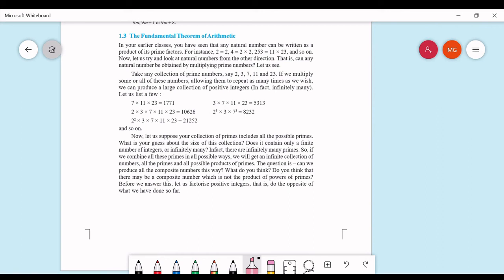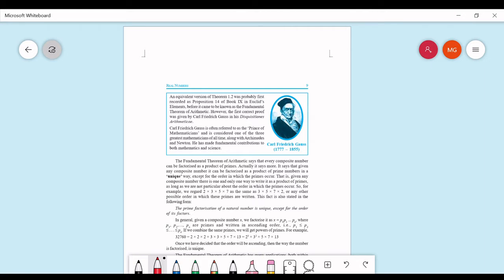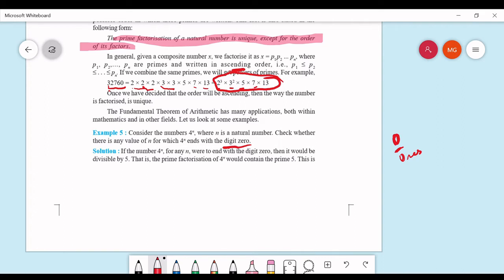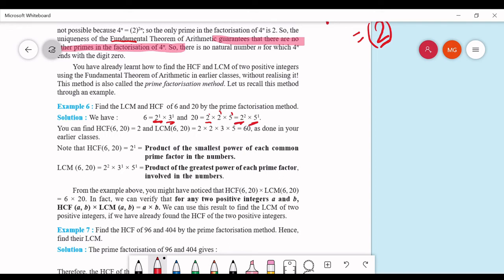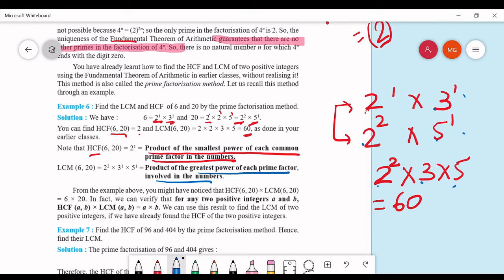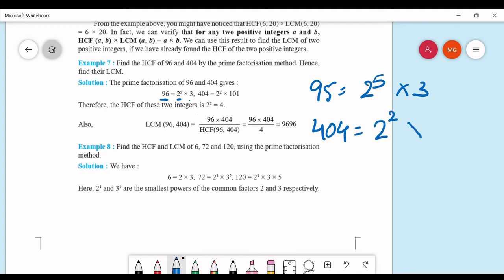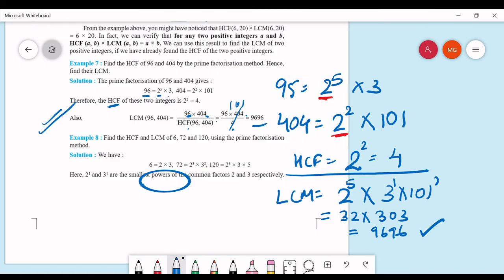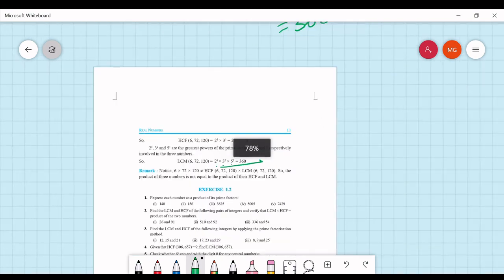Real Numbers FTA